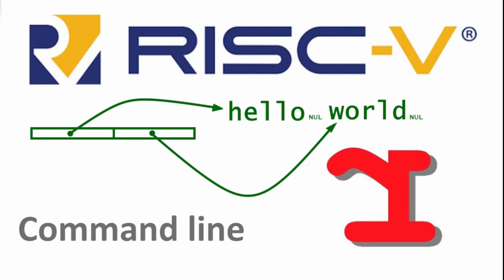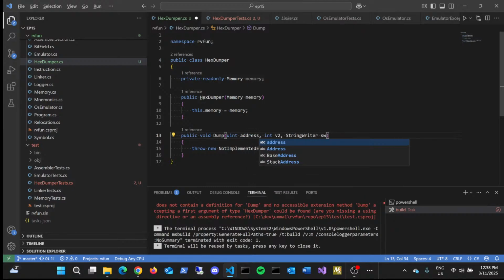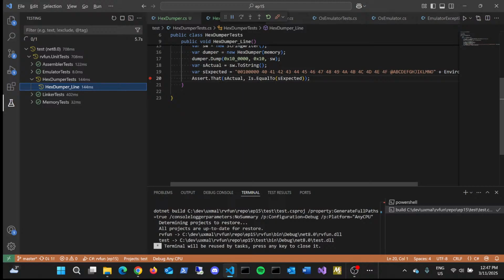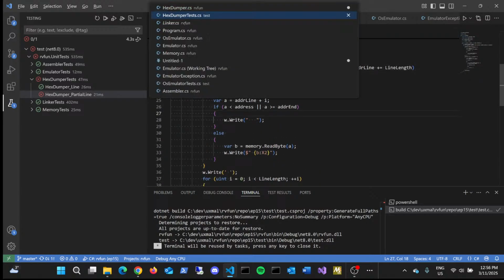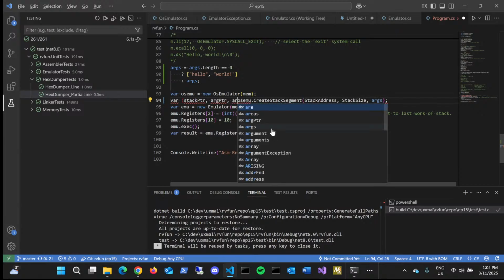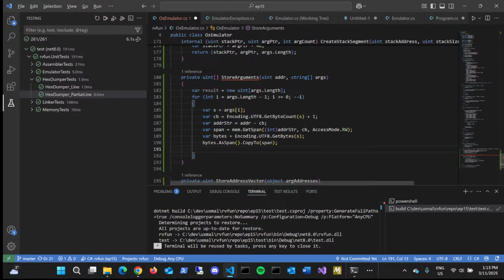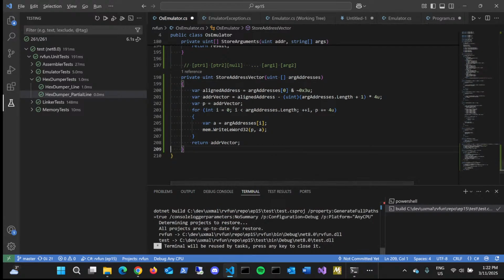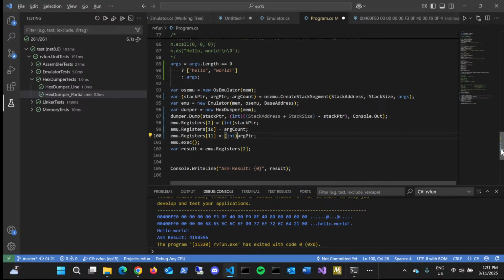15. Emulating Risc-V in C#. Command line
We add support for accessing the command line from the emulator.